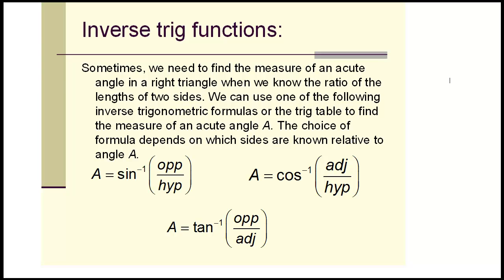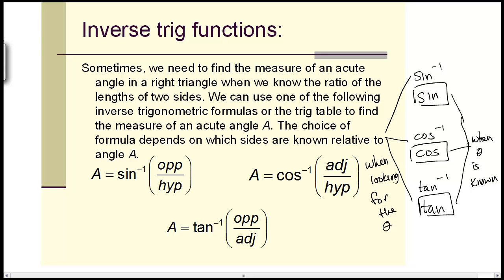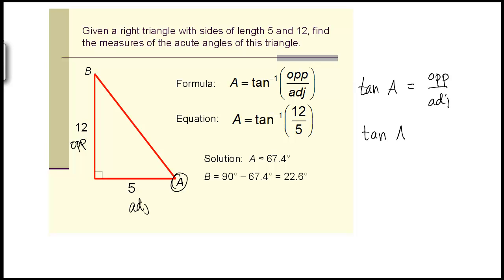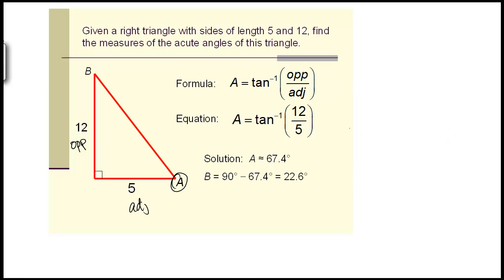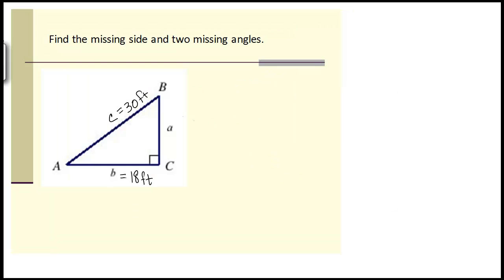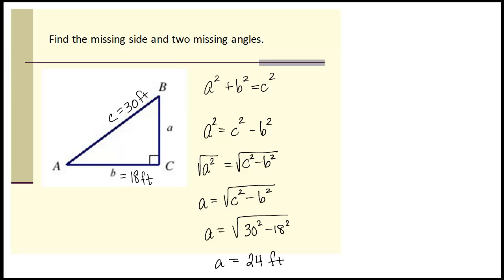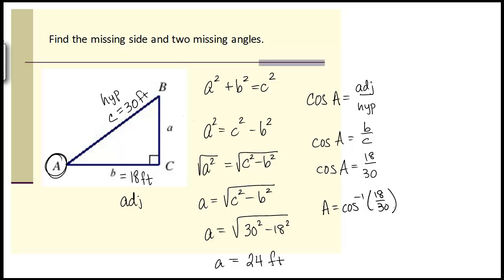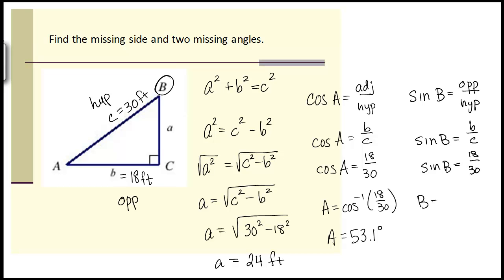MOC MAT 121 Finding 1 Side and 2 Angles.mp4